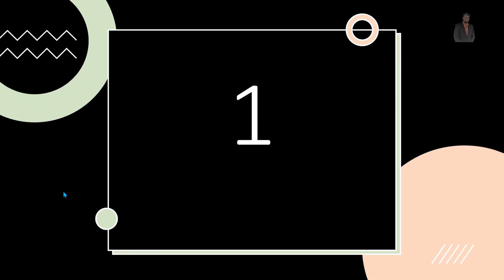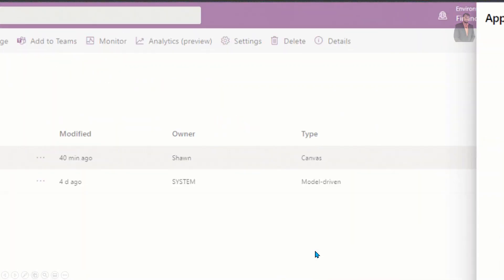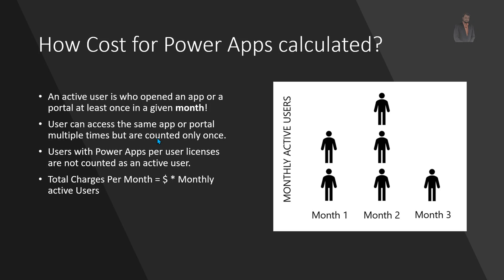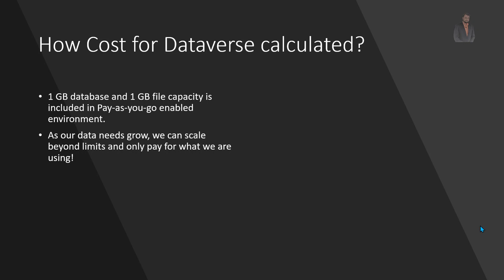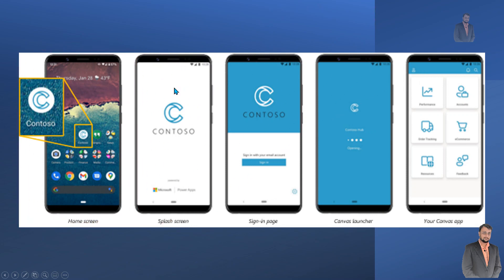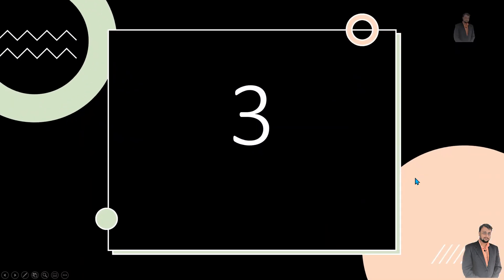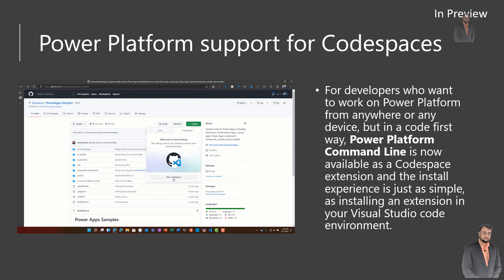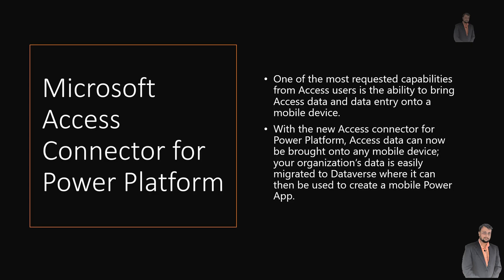Microsoft Ignite 2021 - Announcements for Power Apps - Day 01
We all know, Microsoft Ignite 2021 has been started and on the first day, Microsoft announced some cool features for Microsoft Power Apps. Let’s check all Power Platform Announcement Summary in this video. During this video, we will talk about top Ignite announcements for Power Apps. So, Let’s get started!
During this session, we will discuss the following Power Apps announcements for Power Apps!
1. New Licensing in Power Apps - Pay as you Go for Power Apps
2. Power Apps – Standalone, Native app Mobile apps
3. Collaborate while building apps
4. Open-source Power Fx: Low code everywhere
5. Power Platform support for Codespaces
6. Windows System for Linux support
7. Simplifying the Microsoft Power Platform Custom Connector Creation from Azure API Management
8. Microsoft Access Connector for Power Platform

Chapters:
00:00 Start
01:16 New Licensing Model - Pay as you Go for Power Apps
03:03 Power Apps Meters in Azure
04:45 Dataverse Calculator
05:28 Standalone and Native Mobile Apps for Android and IOS for Power
08:00 Collaborate while building PowerAppps
08:25 Open Source Power Fx
09:15 Power Platform Support for Code Spaces
10:02 Power Platform Connector Creation from Azure API Management
10:30 Microsoft Access Connector for Power Platform
11:00 Subscribe

MISSED Earlier Announcements?